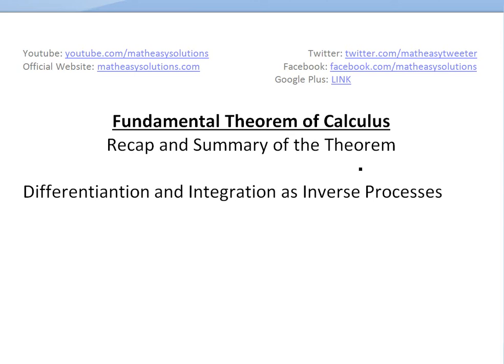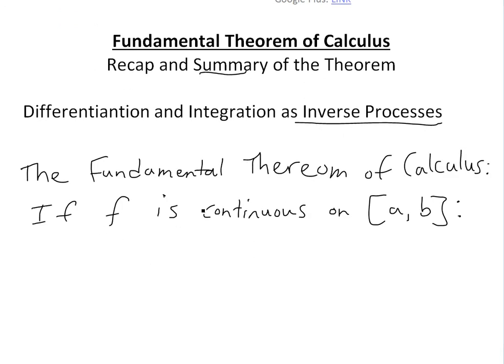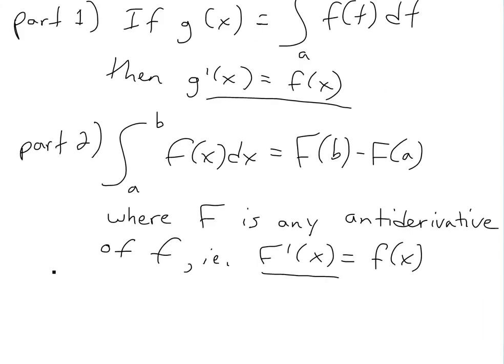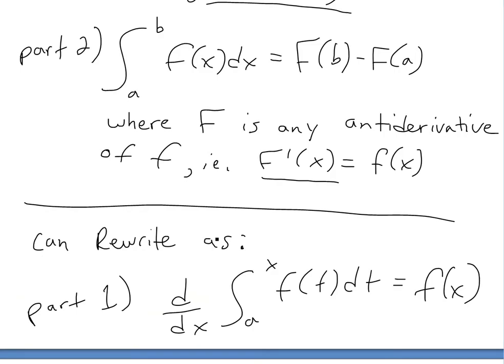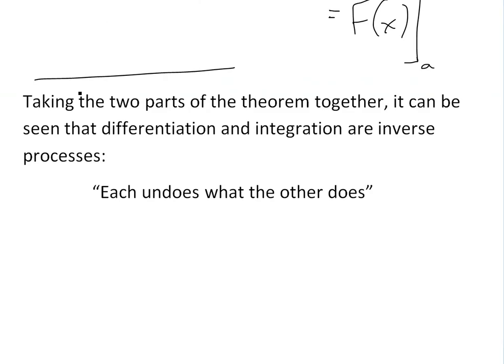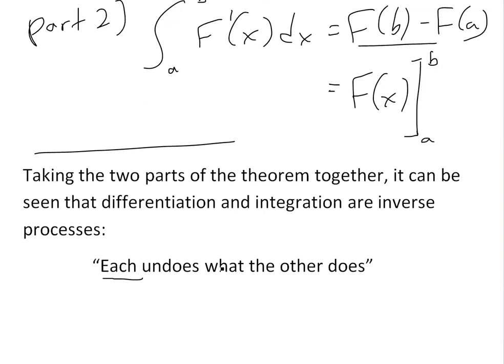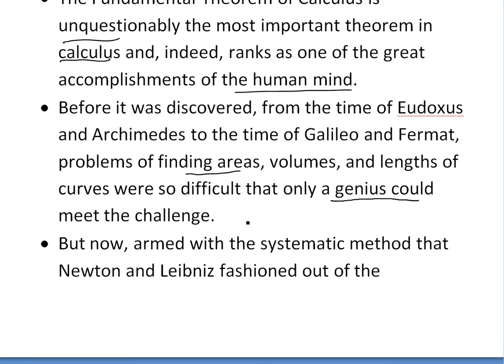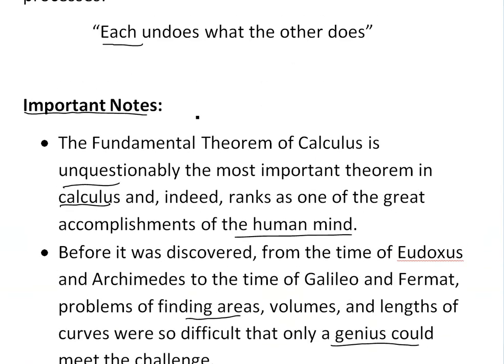Fundamental Theorem of Calculus - Recap and Summary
In this video I recap on my earlier videos on the two parts of the Fundamental Theorem and summarize the theorem as well as provide a brief history lesson on the importance of the theorem as it is one of the greatest inventions of the human mind!